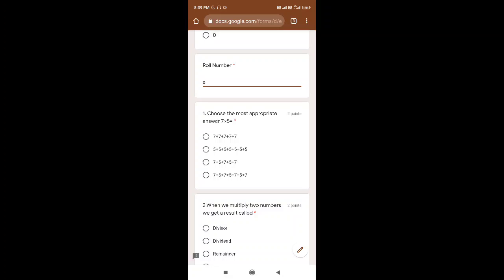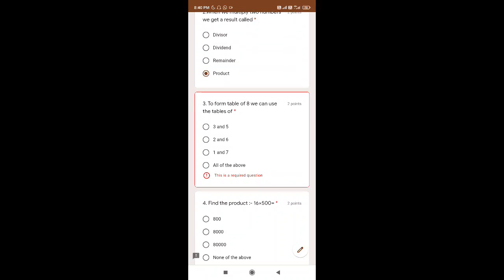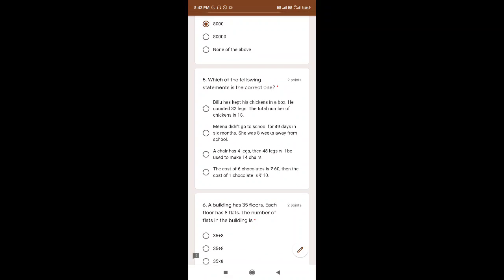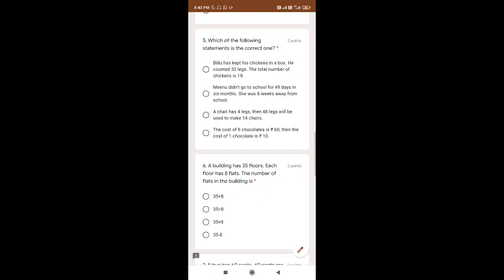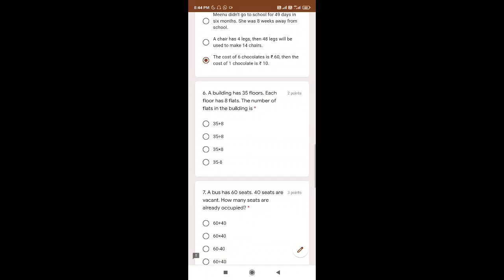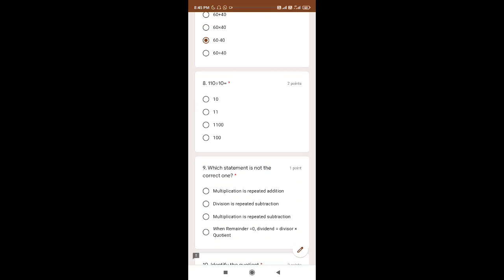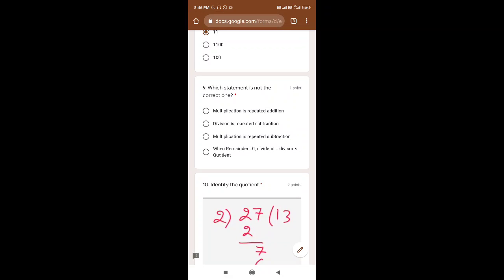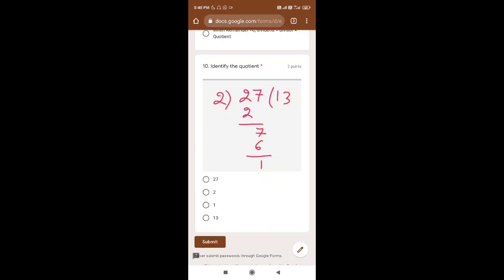Tables and Shares MCQ Quiz and Answer Discussion ( NCERT Class 4 Math)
Tables and Shares MCQ Quiz and Answer Discussion
NECRT Class 4 Math Quiz